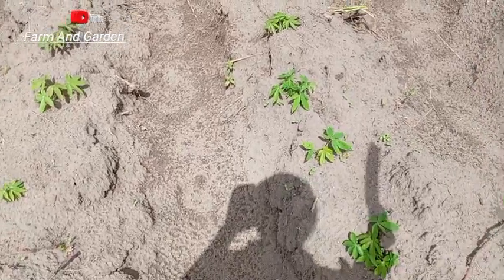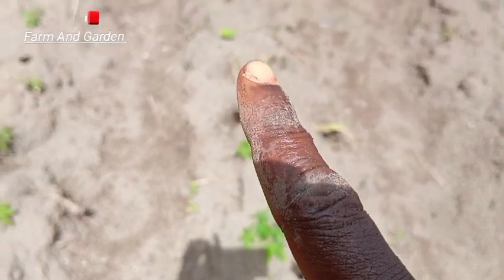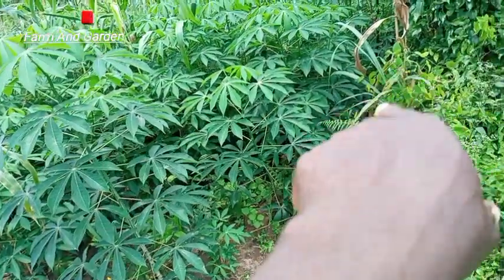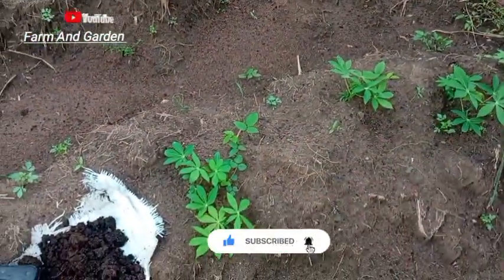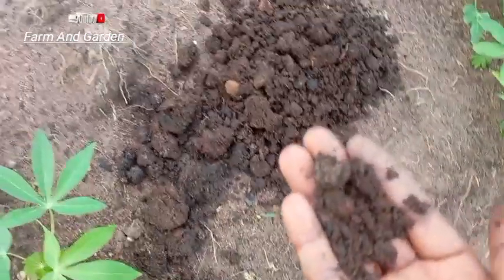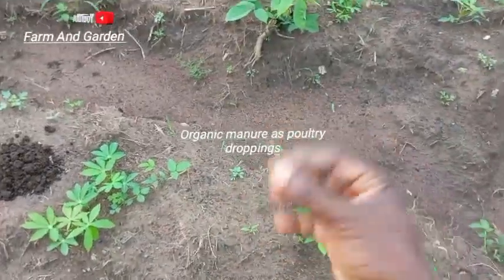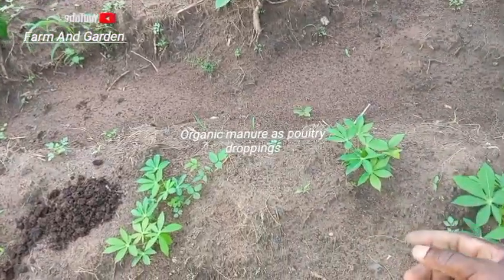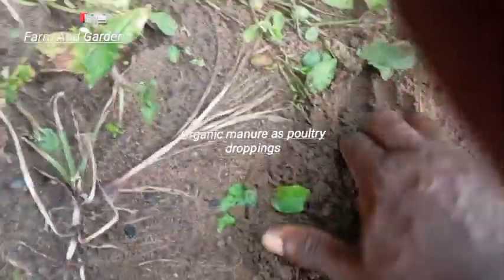How you can apply 15 15 15 NPK fertilizer on cassava and organic manure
In this video i explained how you can apply inorganic fertilizer and organic fertilizer